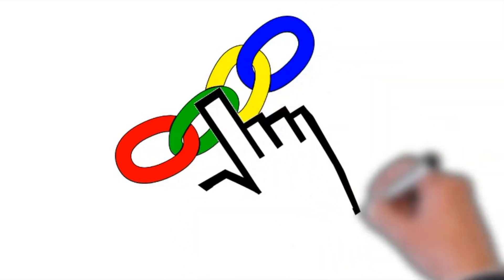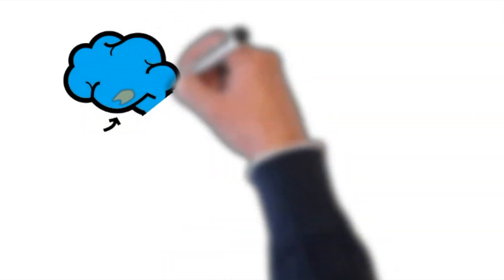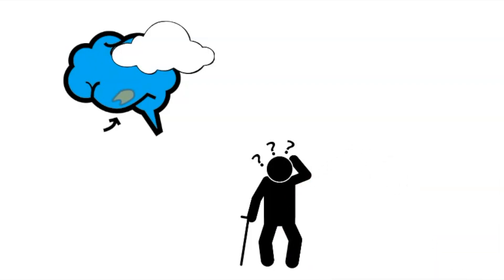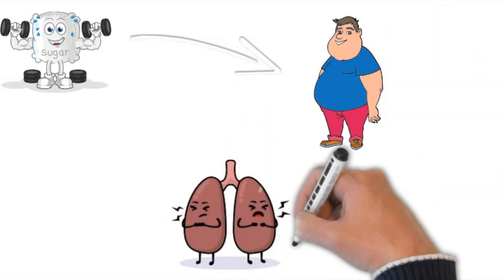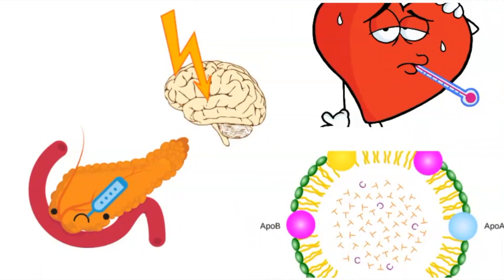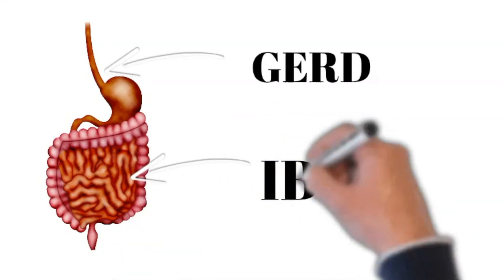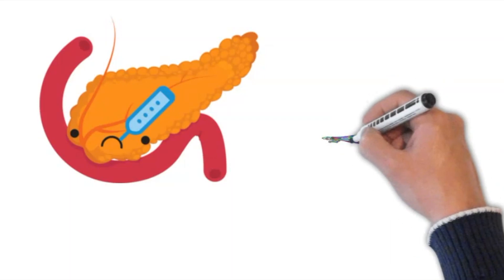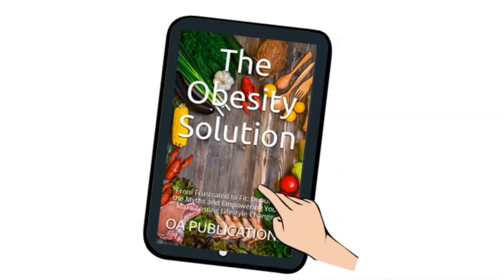You may NEVER eat sugar after watching this.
Sources

Sugar is the ultimate enemy. It is associated with many medical conditions in addition to high BMI. In this video, you will learn about the effect of sugar on your body.
I am an MD with special interest in healthy ways of losing weight. After trying different approaches, and failing, I want to share my methods that helped me lose weight.

It has a lot of tips on how to lose weight with basic understanding of the reasons behind weight gain and much more.